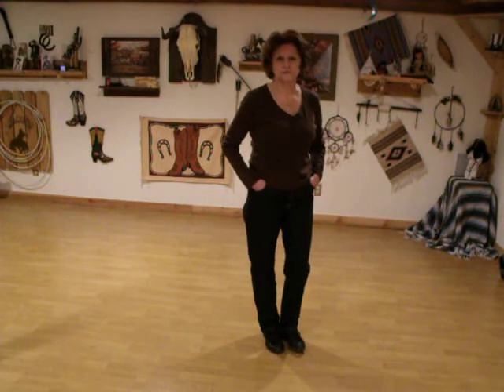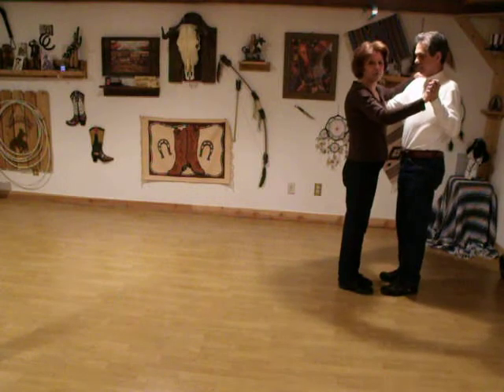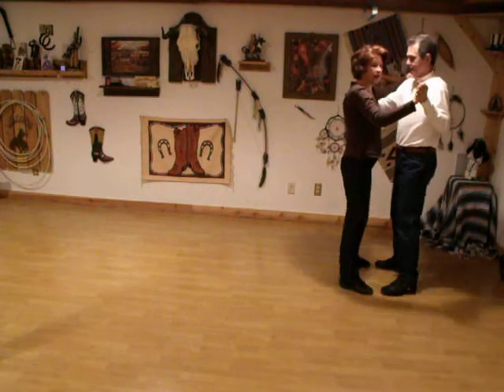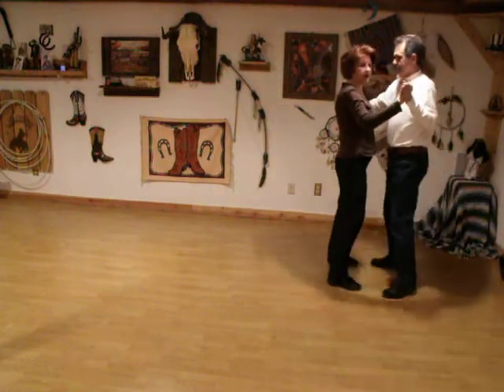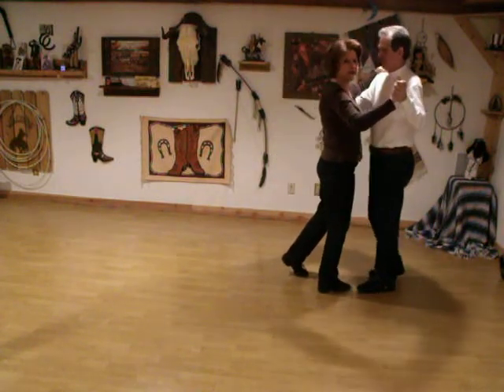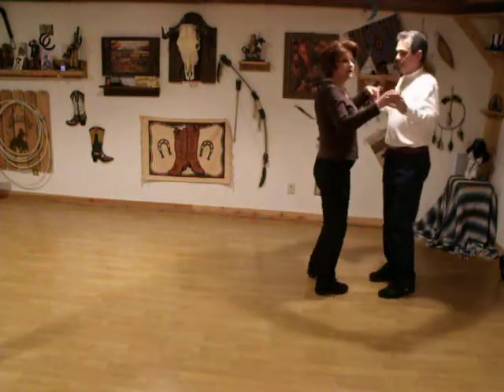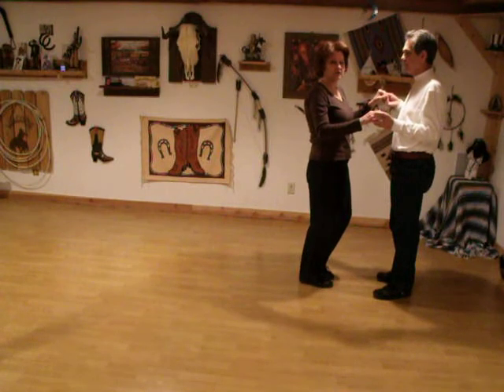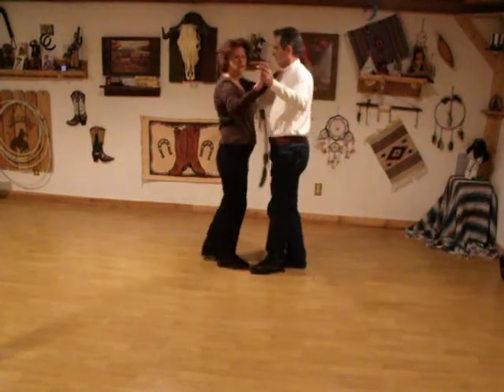Rhumba 4 Two - Teach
Rhumba 4 Two
Choreographed by: Kathy & Herb Dula
Description:48 count, couples pattern dance, Closed position